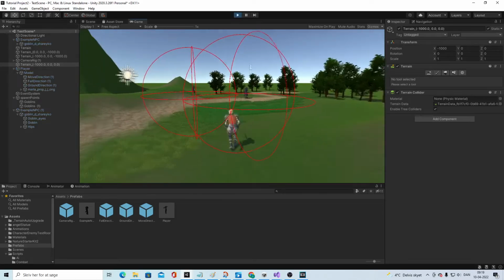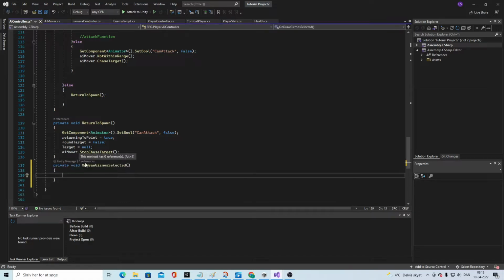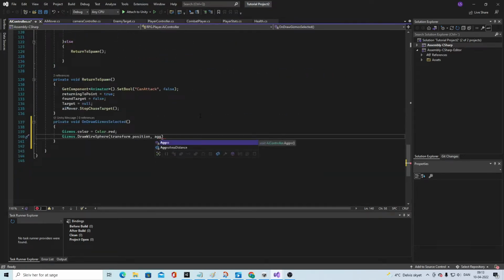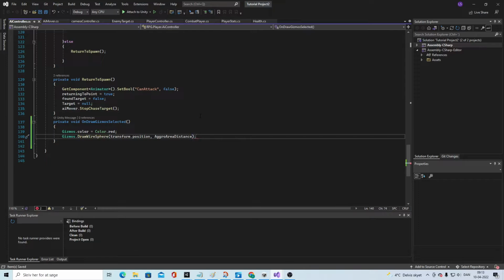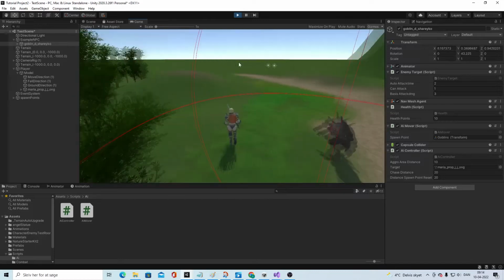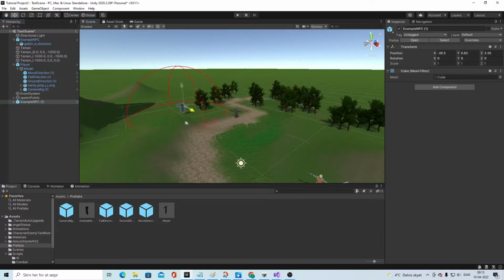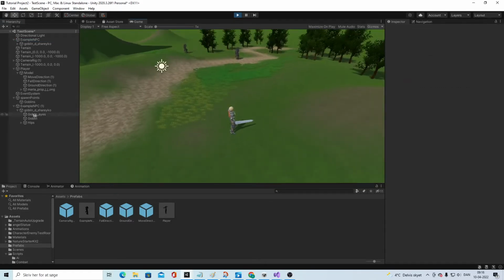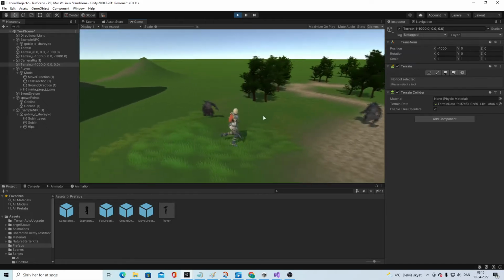Unity RPG Series - Adding Aggro Area Gizmo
In this video we are just adding a Gizmo to the Aggro Area.